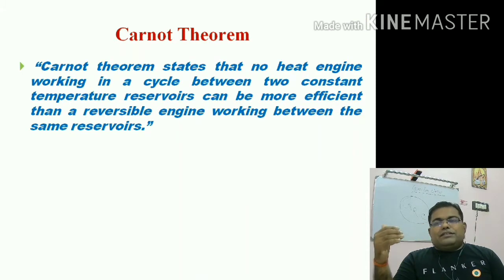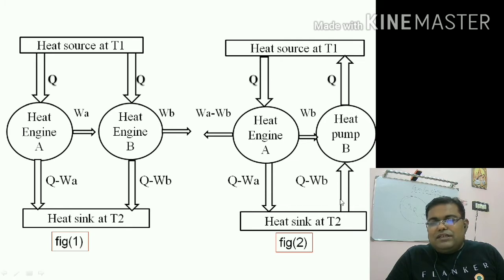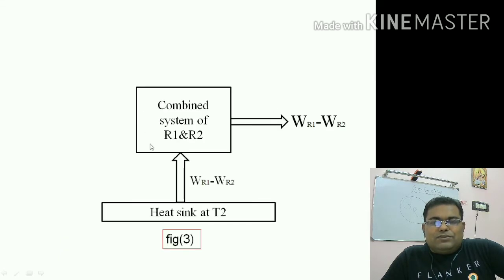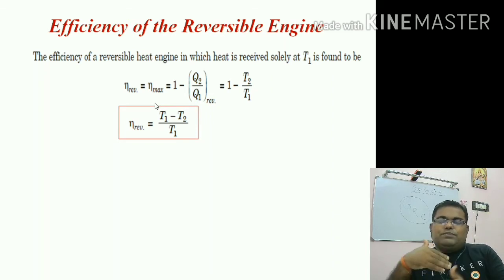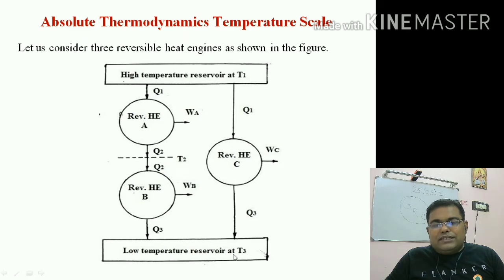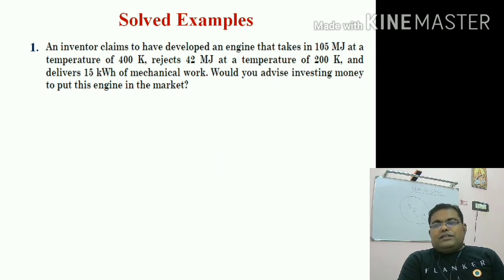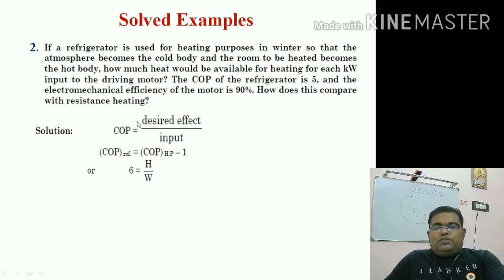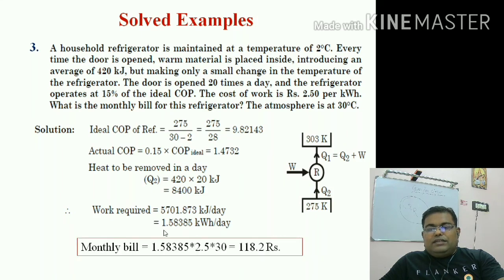Second Law of Thermodynamics Vol. 2 // Absolute Thermodynamic Temperature scale// Carnot Theorem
This Lecture consists of  - Carnot Theorem, - Absolute Thermodynamic Temperature Scale, - Practical Applications of Second Law of Thermodynamics. heat engine, engines in series, etc.
3. Tutorials on Work transfer / PdV work 4. Why does heat always flow from hot region to low region?